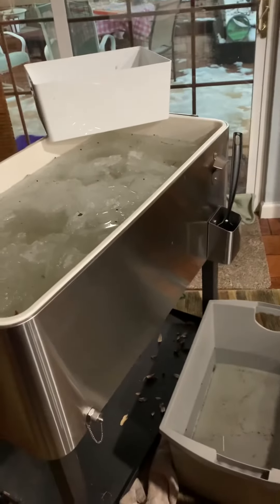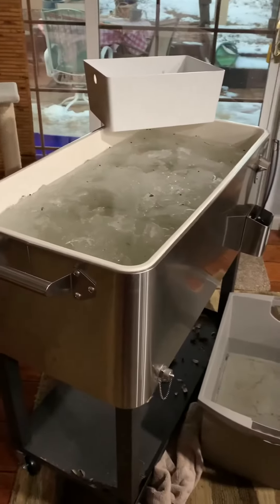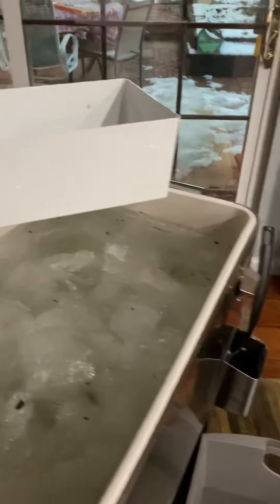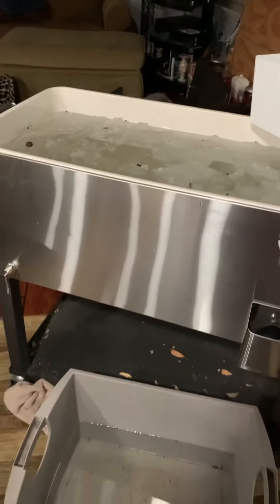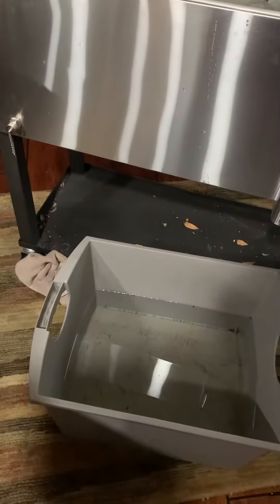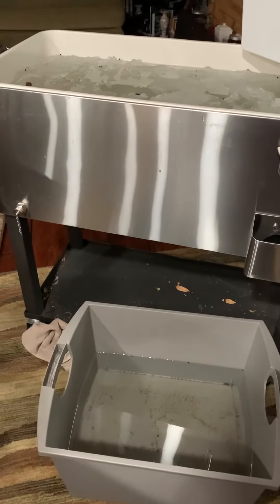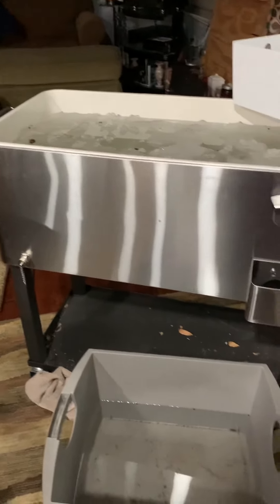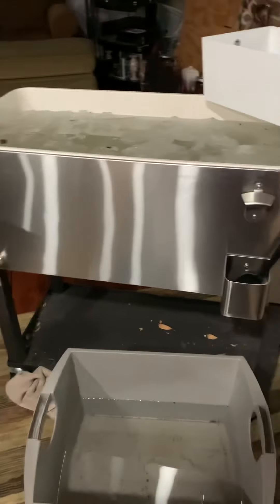Without running water in a snow storm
Here in Texas mid February we lost access to water for a few days and I immediately went out and started collecting snow and then ice to melt to flush our toilets and wash with. We had collected a bunch of drinking water from the faucet when we knew it was going to be shut off by the city because of busted waterlines here and there. When our water came back on, there was a city wide boil notice. We’d rather use this water for washing and flushing.  Some people are using their spa water, but then they’re going to have to fill that back up, or they might risk that having enough water in it and ruining the system because those pipes might freeze if they turn it off. The snow and ice is free water.